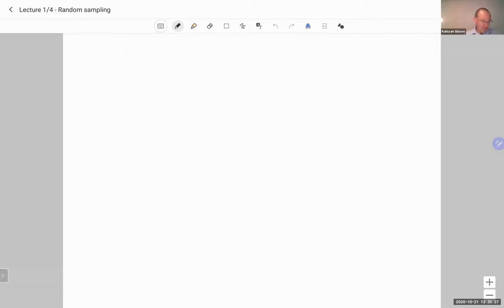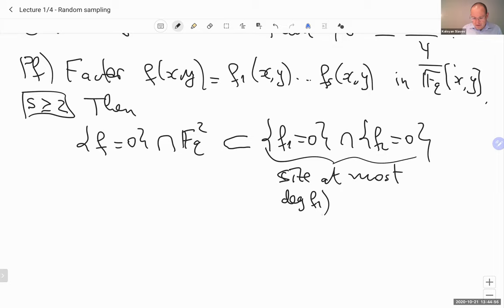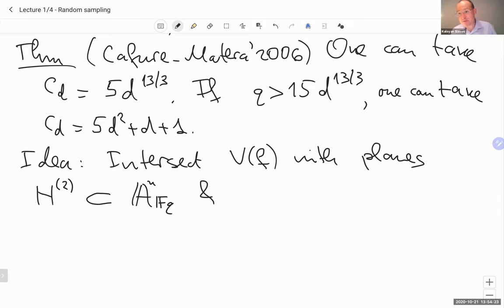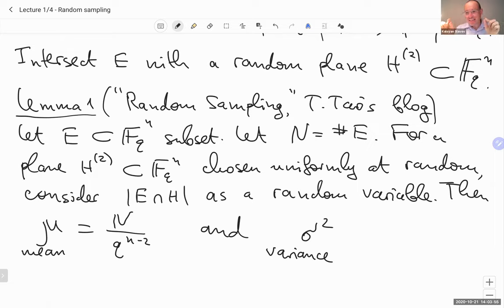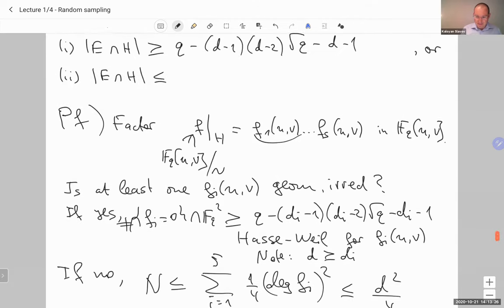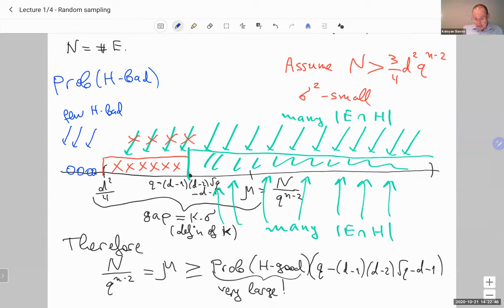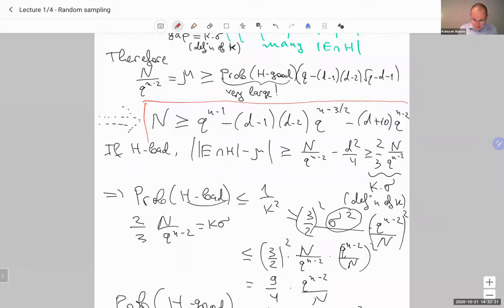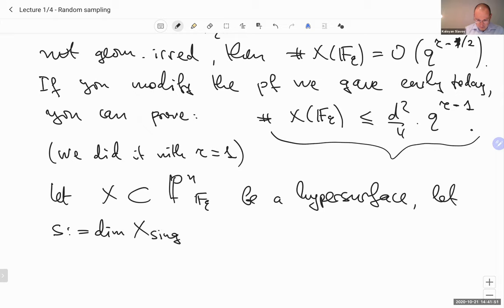Kaloyan Slavov - An improved explicit Lang-Weil bound for a hypersurface via random plane slicing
Comments: Lecture 1 (out of 4) in a lecture series at the University of Chicago on Point-counting over finite fields with applications in algebraic geometry.